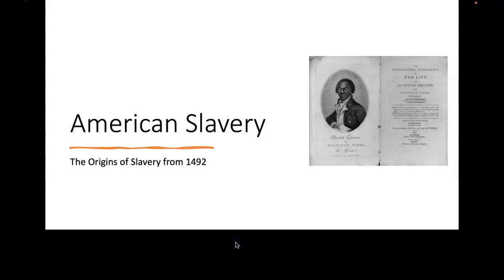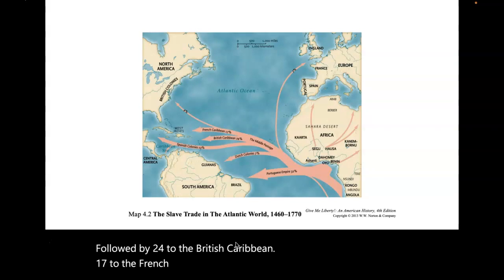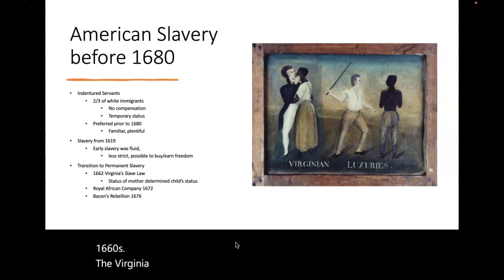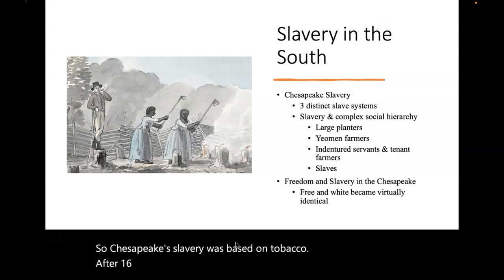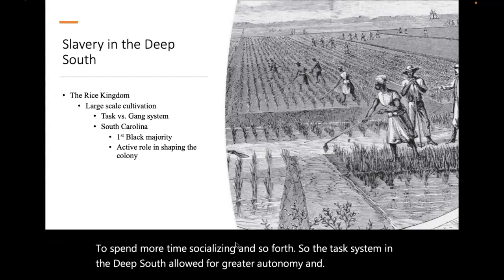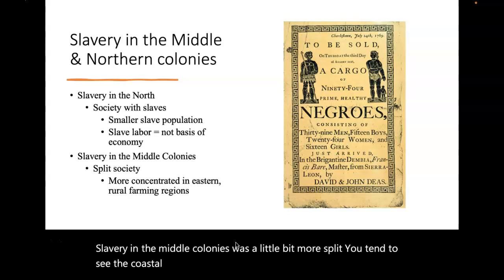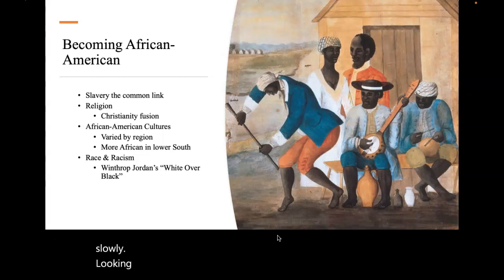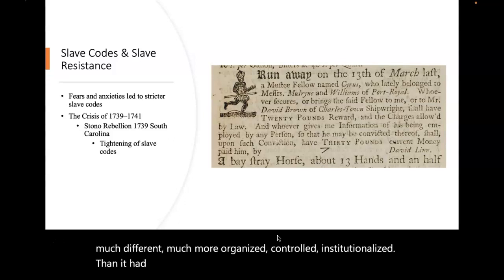Origins of American Slavery